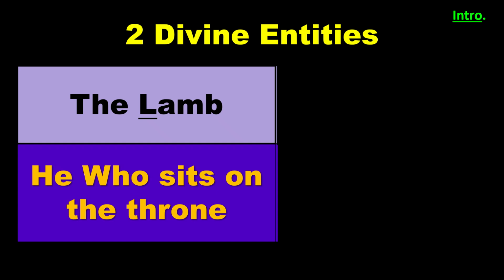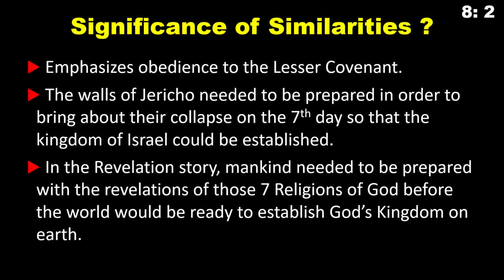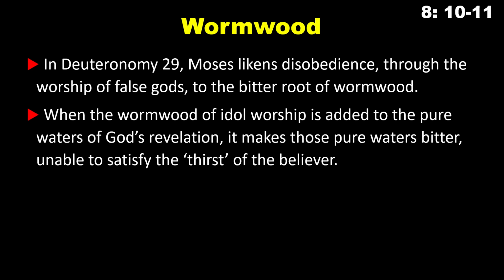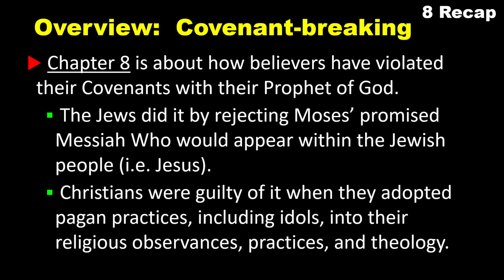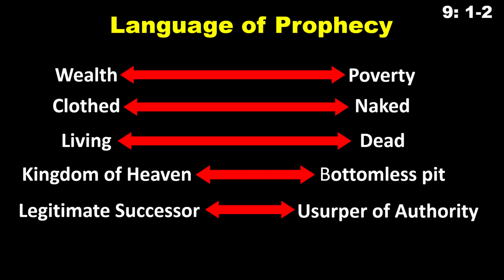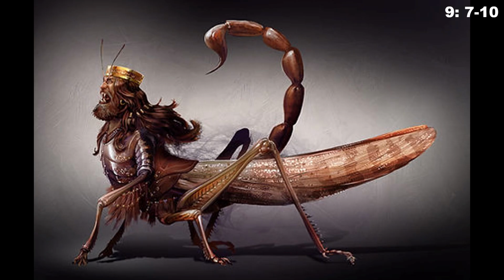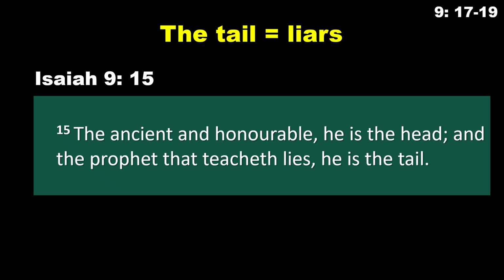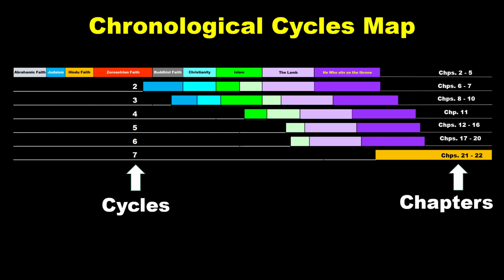Book of Revelation Course video #6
An array of events occur in these 4 chapters (8 thru 10), including some of the more incredible images of:  locusts with the tails of scorpions; hail and fire mingled with blood; 2 stars fall from heaven; 6 of 7 angels blasted their trumpets with resultant ramifications; among other attention-grabbing images. The explanations of all these are why this video is so long.

TABLE OF CONTENTS:
Background
-2 Divine Entities  - 0:04:05
-Timeline of Key Events in these 2 Entities’ lives  - 0:06:32
-3rd chronological cycle (out of 7)  - 0:08:08
-Scroll / small book with 7 seals (review of events)  - 0:11:36
█ CHAPTER 8  (13 v.)   - 0:17:20
-Information on what religion begins chap. 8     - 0:17:20
-Basic structure of the Book of Revelation    - 0:18:00
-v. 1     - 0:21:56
-7th (last) seal removed from scroll / book  - 0:21:56
-Silence in heaven for half an hour  - 0:22:28
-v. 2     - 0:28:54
-7 angels prepare to sound 7 trumpets  - 0:28:54
-Similarity to the tale of the walls of Jericho  - 0:29:08
-Obedience to the Covenant  - 0:31:05
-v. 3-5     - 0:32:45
-Casting of the golden censer to the earth  - 0:33:27
-Covenant-breaking   - 0:35:04
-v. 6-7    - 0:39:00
-1st angel sounded trumpet  - 0:39:00
-Trees and grass are burnt up  - 0:39:25
-Water   - 0:43:20
-Hail & fire mingled with blood  - 0:45:05
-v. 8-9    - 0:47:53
-2nd angel sounds trumpet  - 0:47:53
-“mountain(s)”, meaning of  - 0:48:19
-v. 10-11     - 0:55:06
-3rd angel sounds trumpet  - 0:55:06
-Wormwood  - 0:57:32
-Great star fell from heaven  - 0:55:36
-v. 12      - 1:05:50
-4th angel sounded trumpet   - 1:05:50
-Third part of the sun was smitten  - 1:10:20
-“Day” & “Night”  - 1:11:50
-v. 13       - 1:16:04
-3 “Woes” explained  - 1:16:04
█ CHAPTER 9  (21 v.)   - 1:24:52
-Short history of Muhammad’s Dispensation  - 1:24:52
-Idol worship predominant before Muhammad  - 1:29:45
-Appearance of the opposition to Muhammad  - 1:30:06
-Death of Muhammad  - 1:36:19
-How leadership of Islam was corrupted after Muhammad’s death  - 1:37:50
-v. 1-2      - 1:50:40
5th angel sound trumpet  - 1:50:40
-Language of prophecy, use of juxtaposition  - 1:51:18  &  2:04:10
-star fell from heaven    - 1:54:58
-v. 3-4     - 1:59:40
-Locusts (also see below)   - 1:59:40
-“green grass”   - 1:59:40  &  2:01:53
-“in their foreheads”   - 1:59:40  &  2:02:30
-“seal of God”   - 2:03:35
-v. 5 & 6    - 2:05:25
-Time prophecy math  - 2:05:53
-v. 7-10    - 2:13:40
-Locusts – further explanation  - 2:13:40
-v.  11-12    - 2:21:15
-King (aka angel) of bottomless pit  - 2:21:15
-One Woe is past / 2 more Woes to come   - 2:21:15
-Bad beast #1  - 2:21:15  &   2:22:40
-3 Woes   - 2:25:49
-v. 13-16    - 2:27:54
6th angel sounded  - 2:27:54
-4 angels bound by Euphrates River are loosed  - 2:27:54  &  2:30:12
-Third part of men are “killed”  - 2:28:56  &  2:31:09
-“an hour, a day, a month, and a year”   - 2:32:20
-Year 1844 as year of appearance of 2nd Woe  - 2:32:20
-Millerites     - 2:32:20
-2300-day prophecy from Daniel 8:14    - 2:32:20
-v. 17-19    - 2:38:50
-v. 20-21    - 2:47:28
Note:  7th angel does not sound until Chapter 11.
█ CHAPTER 10  (11 v.)    - 2:49:48  (A New Dispensation)
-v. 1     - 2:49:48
-Mighty angel comes down from heaven    - 2:49:48
-“Earth” and “Sea”    - 2:57:48  &  2:59:05
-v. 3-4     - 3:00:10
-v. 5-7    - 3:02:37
-“the mystery of God”  - 3:03:18  &  3:04:29
-Lamb announces presence of Messiah in the world   - 3:04:29
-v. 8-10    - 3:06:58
-“eating” the little book  - 3:06:58
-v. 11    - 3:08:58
-Chronological cycles – update   - 3:09:50    (See Video #12 )

OTHER VIDEOS ON THE “@IntegralDestiny9” CHANNEL:
“Christ Has Returned” – includes explanation of Bible time prophecy math
“Signs of Apocalypse”
“Interpretations of Nebuchadnezzar’s Statue are WRONG”
“The Least of These:  The Real Meaning of the Bible verses from Matthew chapter 25”
“The Prophet Muhammad Foretold in the Bible”
“The Book of Daniel” – in 8 parts [suggest Part 3 on chp. 7 & Part 4 on chp.8 & 9]
“Prophecy of the 7th Millennium”
“Mark of the Beast:  The Truth Revealed”
MORE WEBSITES:
– Clearwater Bahá’ís have loads of videos of informative talks on a variety of topics.
– Author John S. Hatcher has numerous videos of talks he has given on many, many topics about the Bahá’í Faith.
– lots of articles about Bahá’í topics and related subjects.